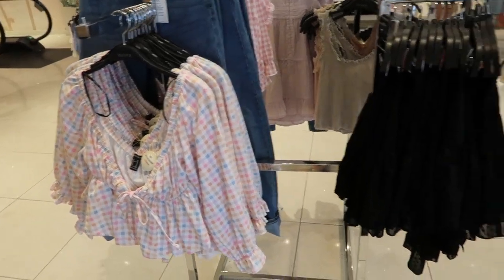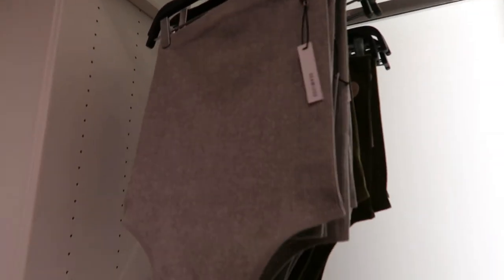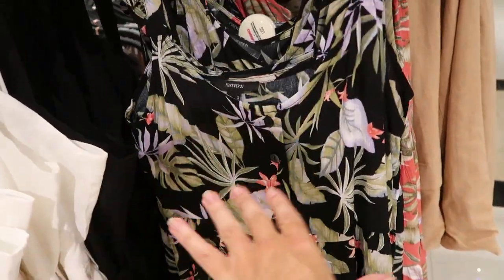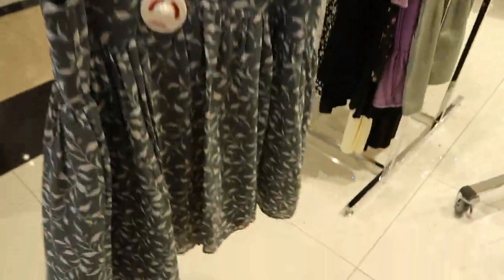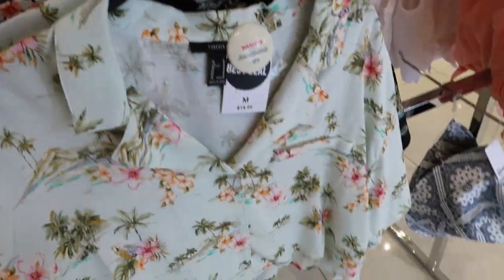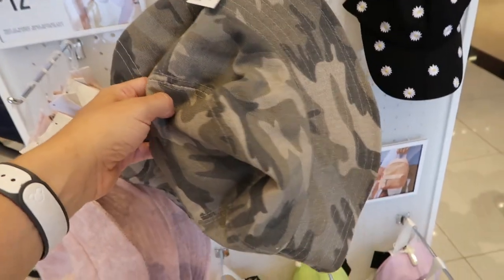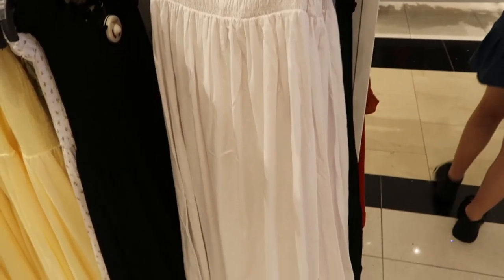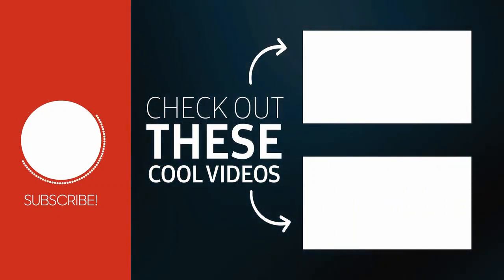FOREVER 21 SHOP WITH ME | NEW FOREVER 21 CLOTHING FINDS | AFFORDABLE FASHION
Hi Ladies hope you enjoy this FOREVER 21  SHOP WITH ME . If you like new FOREVER 21 CLOTHING FINDS make sure you like this video and I will keep sharing AFFORDABLE FALL FASHION.
Crochet Lace-Trim Tank Top
Floral Smocked Cropped Cami
Smocked Floral Print Crop Top
Seamless Ribbed Tube Bodysuit
Seamless Ribbed Bodysuit
Tie-Dye Shirt & Shorts Pajama Set
Sleeveless High-Neck Bodysuit
Sleeveless Drawstring Top
Ruched Drawstring Shorts
Overlay O-Ring Mini Skirt
Princess Crop Top
Linen-Blend Button-Front Dress
Drop-Sleeve Blazer
Leaf Print Mini Dress
Tiered Cami Mini Dress
Floral Embroidered Top
Cotton-Blend Cami Bodysuit
Textured Woven Shirt
Textured Woven Shorts
Clean Wash Flare Jeans
Distressed Flare Jeans
Tropical Print Cropped Shirt
Fish Print Shirt
Fish Print Drawstring Short
Palm Tree & Surfer Print Shorts
urfer Print Shirt
Charm Set
Tropical Leaf Bandeau & Pants Set
Floral Print Twisted Romper
Cami Pocket Romper
Smocked Wide-Leg Jumpsuit